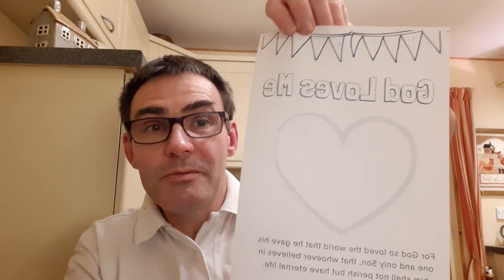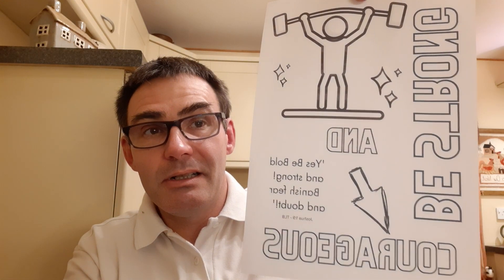Anchor Boys Week 12